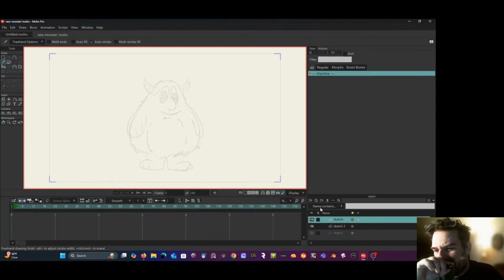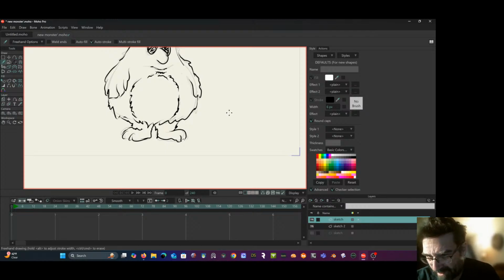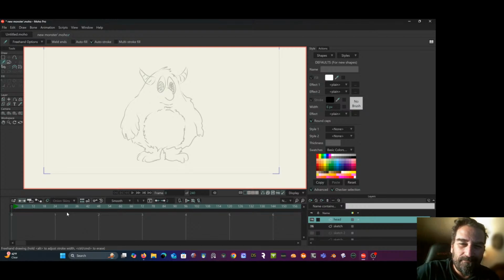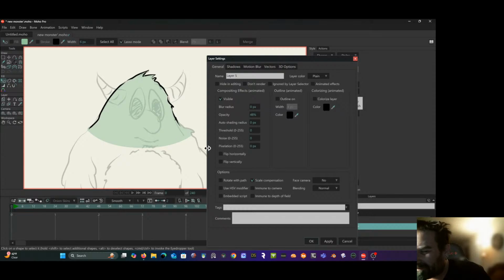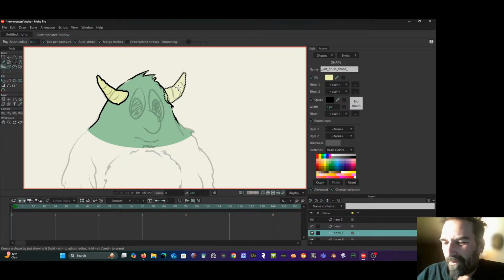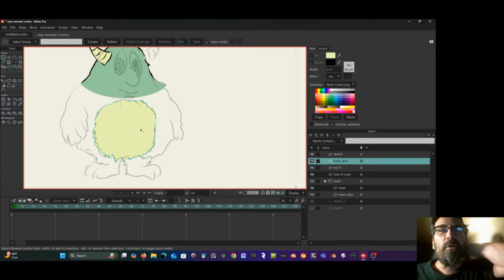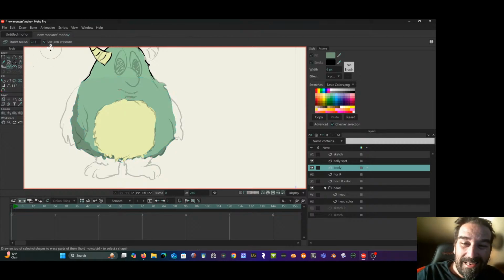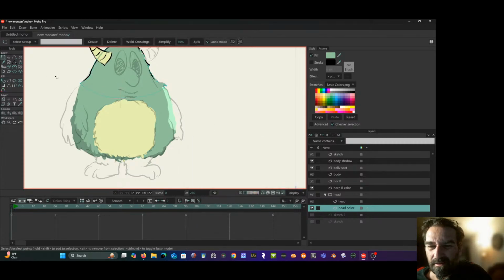making another quick creature in Moho 14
Just another quick creature with a few new techniques to speed up workflow